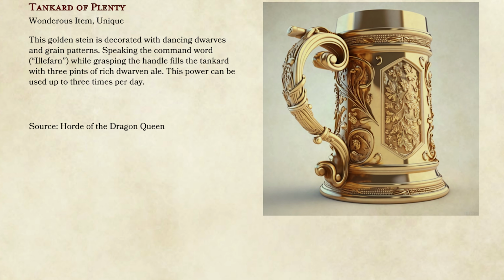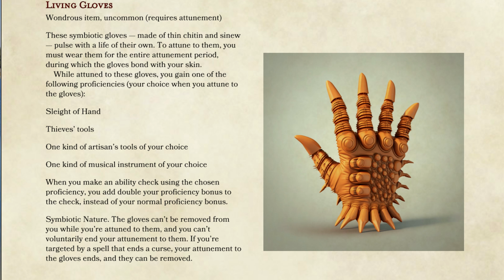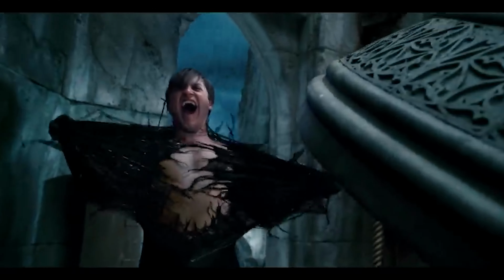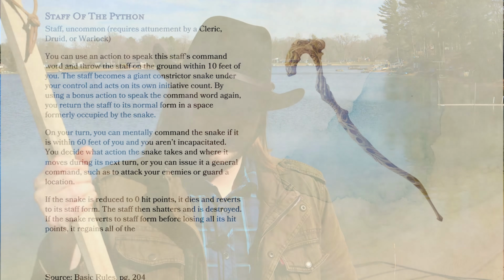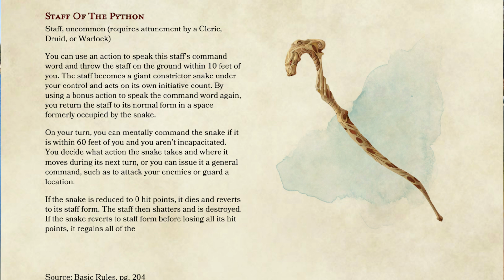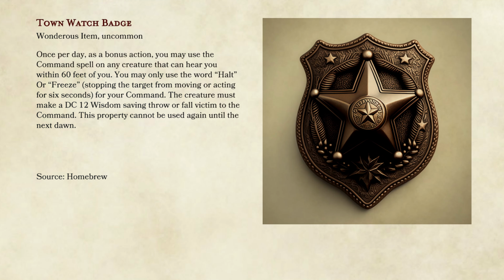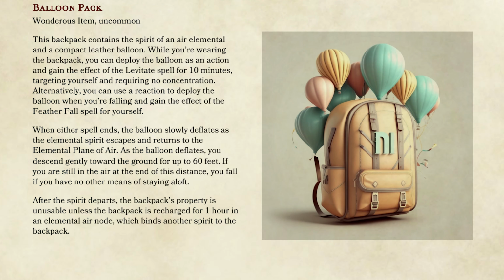10 More Low Level Magic Items To Add To Your D&D Campaign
Magic items are fun but it is hard to know when to hand them out. Check out this list to find 10 More Low Level Magic Items To Add To Your D&D Campaign.